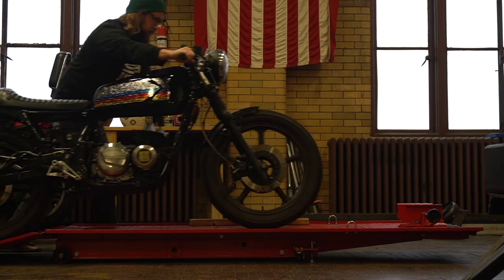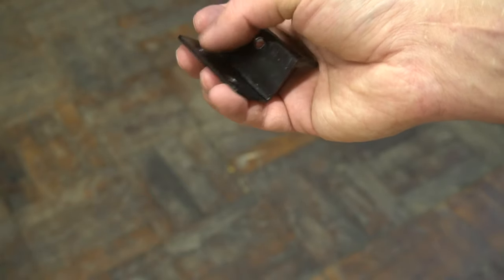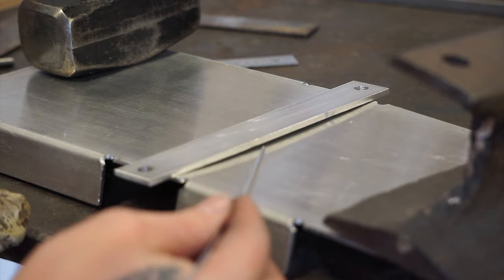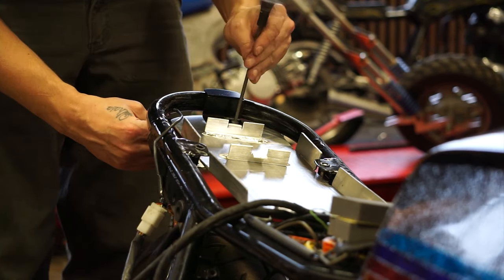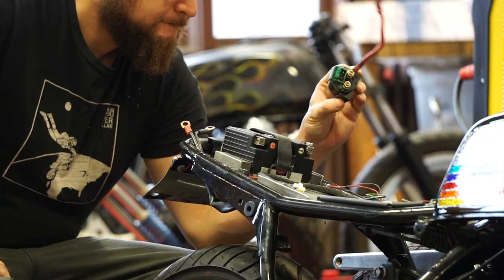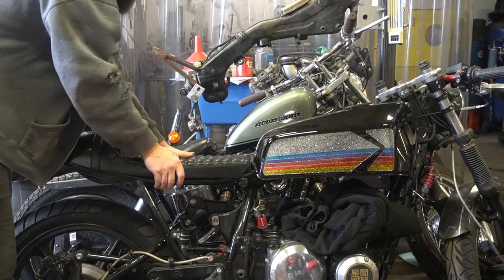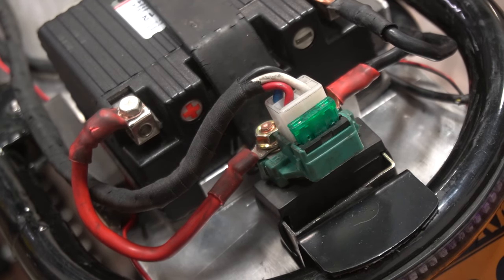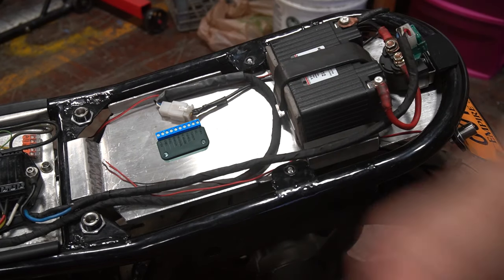Battery Tray and Motogadget Motoscope Pro Mount - Kawasaki GPz550 Ep01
This is the first video in the 1982 Kawasaki GPz550 Cafe rebuild. This bike is getting a few new things to bring the bike to the next level. We're starting off by building a new battery tray for this bike, as the old one has seen a lot of rework and revision over the years and it's time to start fresh. The tray is being built to hold the Shorai lithium battery, the license plate bracket, and a combination start solenoid and main fuse unit. We fold up a piece of aluminum to serve as the base and weld on a few additional pieces to hold everything together.

We follow that up with a simple aluminum bracket to hold the gauge in place above the triple tree at an angle that will make for easy viewing while in a riding position.

And I'm on a road trip! We're driving back from Dallas, Texas to New York and seeing a few sights along the way. I'm testing to see how I might be able to edit videos on the road with a minimum of gear.